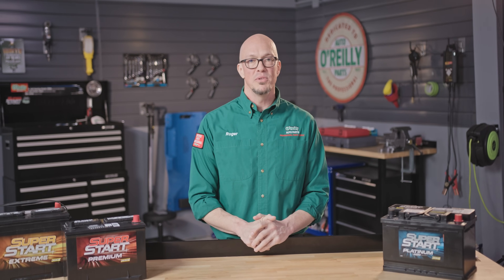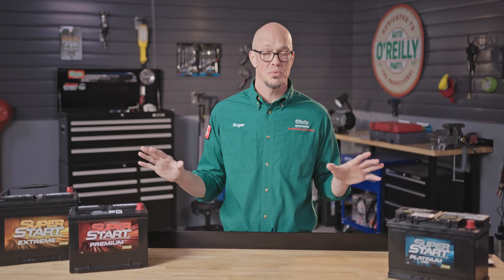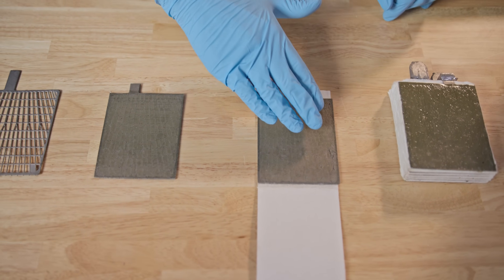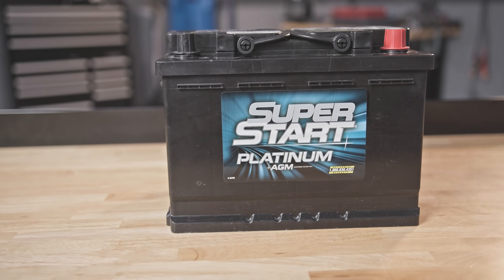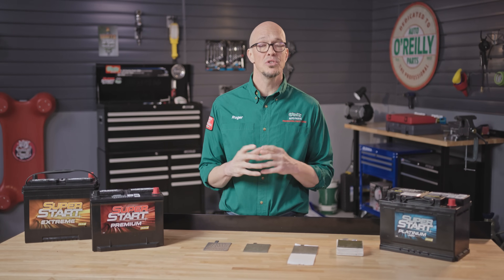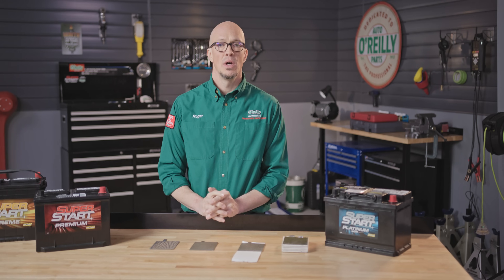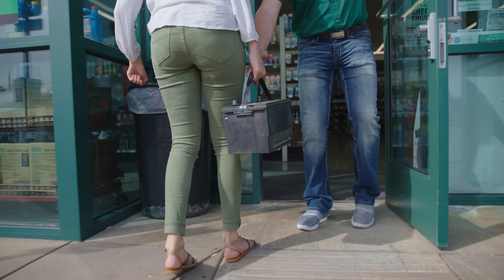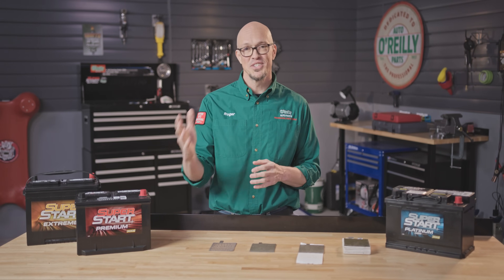How To: Choose the Best Battery For Your Vehicle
When it comes time to purchase a new battery for your car, truck or SUV, there are a few necessities and a few choices you get to make. Always start by being sure it’s your battery that’s the problem. Stop by an O’Reilly Auto Parts store and let us test your battery for free, either in or out of your vehicle. Once you’ve made sure it’s your battery that needs to be replaced, it’s important for the battery you choose to meet or exceed the vehicle manufacturer’s specifications. Any of our Professional Parts People can help you determine the best choice for your vehicle.

0:00 Welcome Back
0:21 Battery Basics
0:49 Conventional Batteries
1:09 AGM Battery
2:07 Battery Testing
2:21 Manufacturer Specs
3:28 Battery Recycling
3:41 Recap

When it comes time to purchase a new battery for your car, truck or SUV, there are a few necessities and a few choices you get to make. Always start by being sure it’s your battery that’s the problem. Stop by an O’Reilly Auto Parts store and let us test your battery for free, either in or out of your vehicle. Once you’ve made sure it’s your battery that needs to be replaced, it’s important for the battery you choose to meet or exceed the vehicle manufacturer’s specifications. Any of our Professional Parts People can help you determine what your choices are, based on the considerations below.

Battery Basics
The three things to consider when you purchase an automotive battery are group size, cold cranking amps (CCA), and reserve capacity (RC).

o Group size: the physical dimensions and terminal locations of the battery.
o Cold Cranking Amps: the measure of a battery’s ability to start in cold temperatures.
o Reserve Capacity: the best representation of a battery’s overall performance in all conditions.
The group size of your replacement battery is essential for fit and function. The cold cranking amps and reserve capacity can be upgraded, but should never drop below manufacturer specifications. When CCA and RC are below manufacturer specifications, you can experience loss of power, a battery that dies before it should, and greater expense in the long run.

The Two Basic Batteries
Automotive batteries fall into two categories: Conventional and Absorbent Glass Mat (AGM). These two types of batteries look similar on the outside, and inside, they both use metal plates that promote conductivity as well as electrolyte, which is a combination of sulfuric acid and water that flows freely around the plates.

The difference in AGM batteries is that their plates are wrapped in absorbent glass mat material that keeps the electrolyte in more consistent contact with the plates. This technology improves the performance of AGM batteries by making them twenty times more vibration-resistant, spill-proof and faster-charging. They can also get up to twice the cycle life of conventional batteries and supply more power for electronics.

Battery Recycling
Remarkably, lead-acid batteries like automotive batteries are the most-recycled consumer products in the United States, at a rate of 99%. Your local O’Reilly Auto Parts store will recycle your used automotive batteries for you for free.